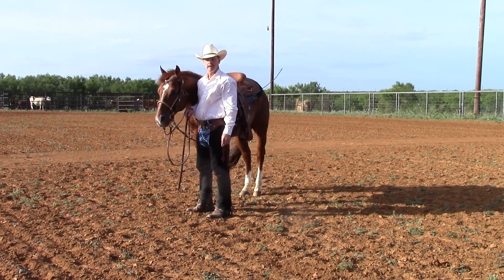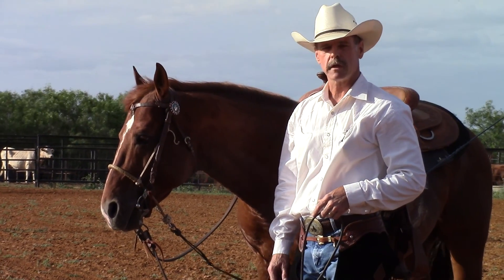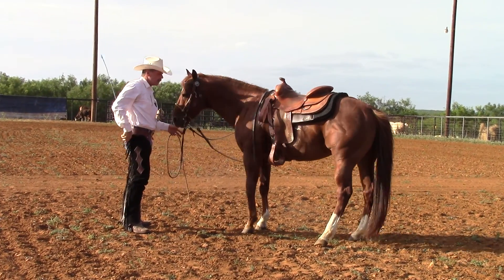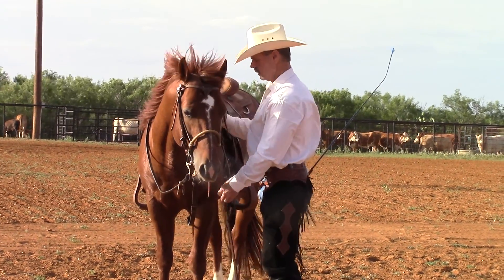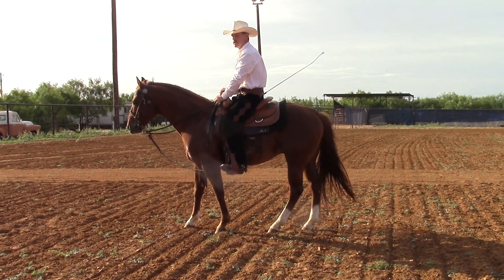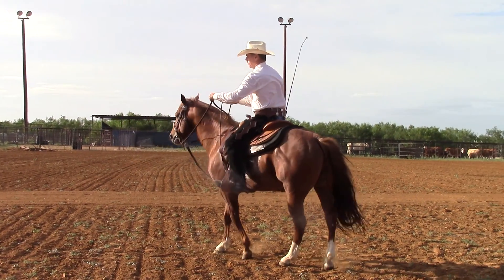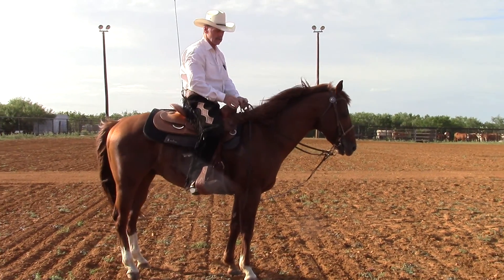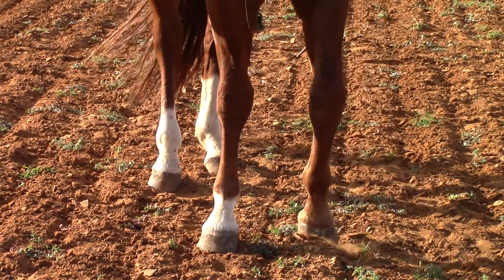Setting the Pivot Foot - Dale Fredricks Horse Training